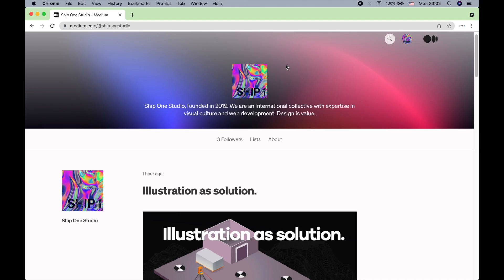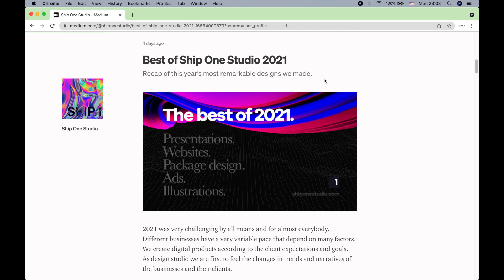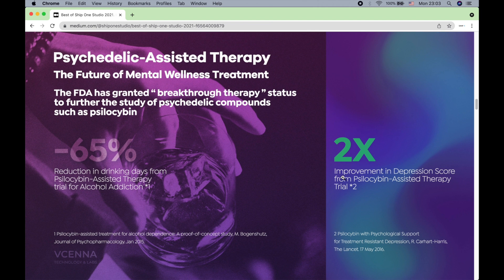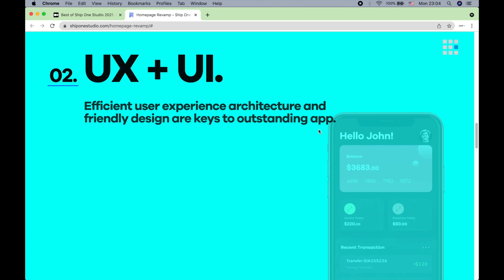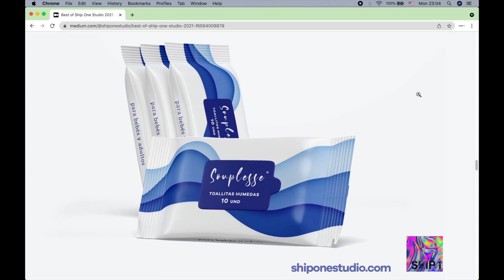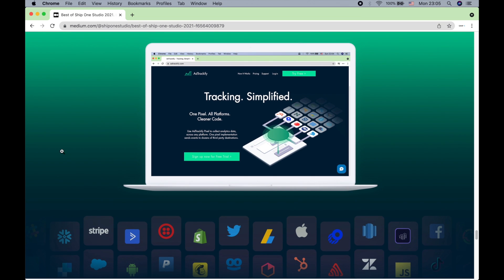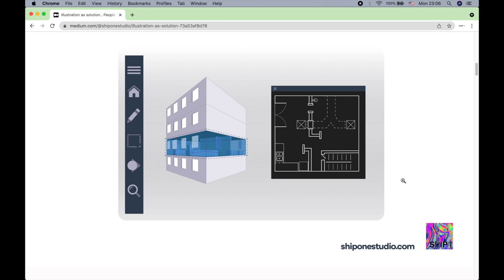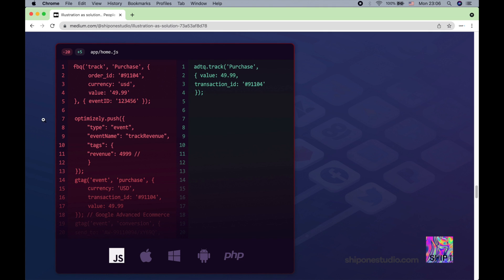Igor Kozlov | Best Works | Ship One Studio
Ship One Studio - best works recap